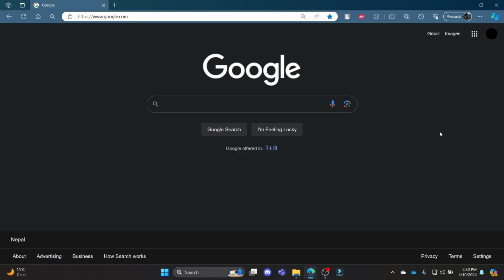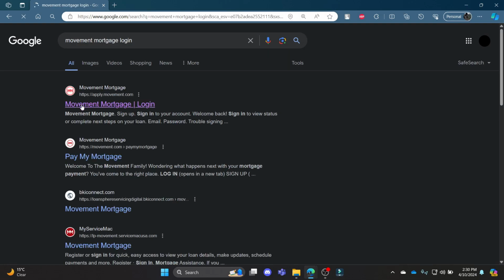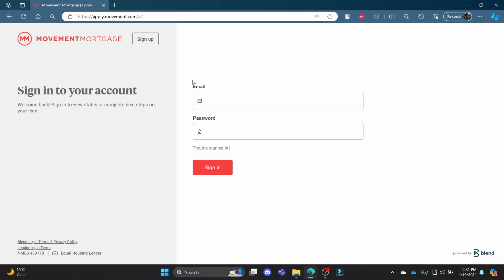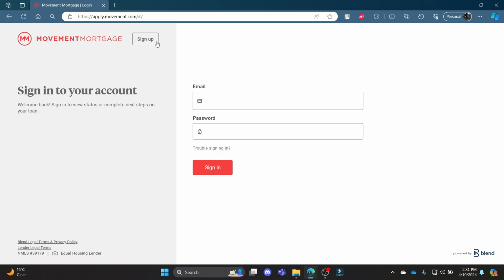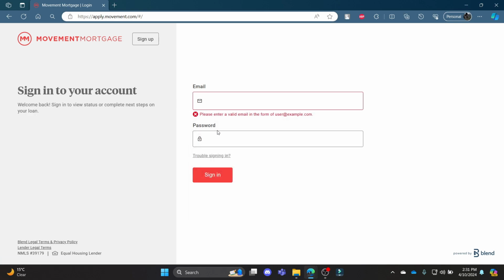How to Login to Movement Mortgage Account 2024 | Sign In to Movement Mortgage Account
In this detailed video, we explore the streamlined process of logging into your Movement Mortgage account, providing a gateway to efficiently manage your mortgage details from the comfort of your home. Whether you're new to Movement Mortgage or looking to optimize your online account management, this video is your ultimate guide to connecting with your mortgage information swiftly and securely. Join us as we demystify the online access process, making it straightforward and hassle-free.